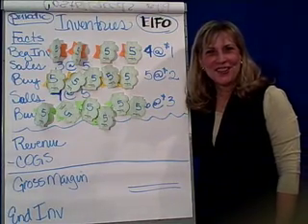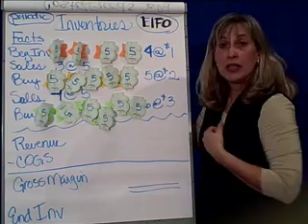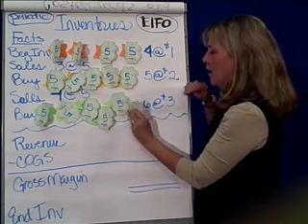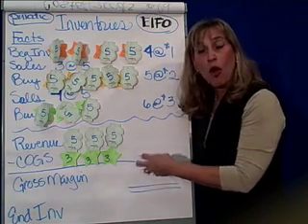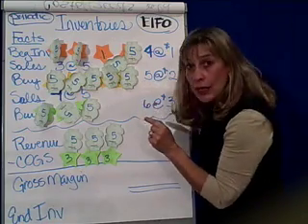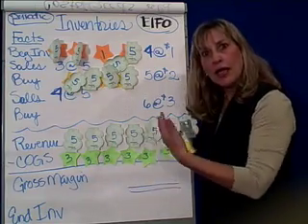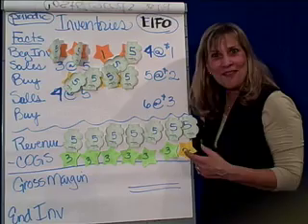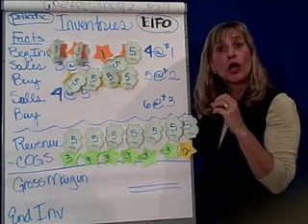Inventories-2 Periodic LIFO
Financial Accounting ACG2021 SFCC Crosson Spring 2008 Chapter 6 Videos